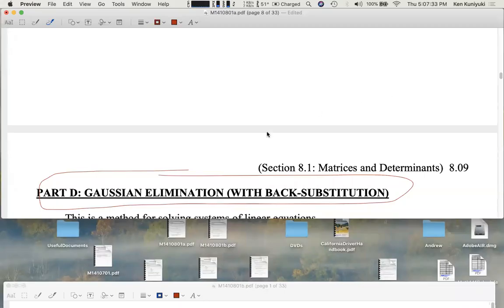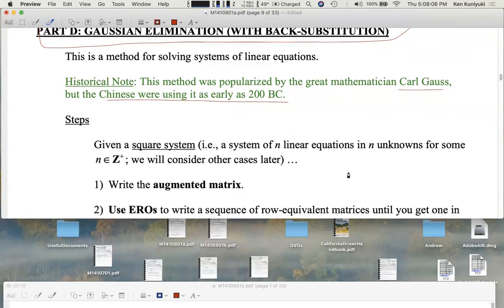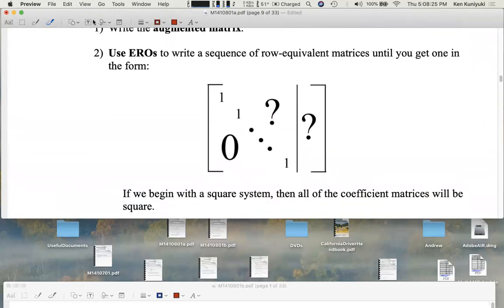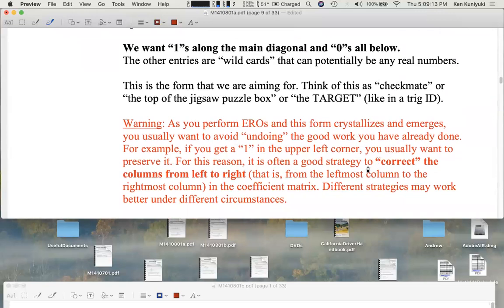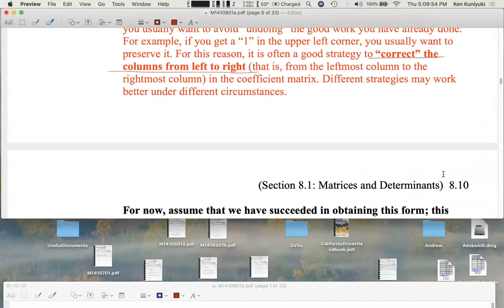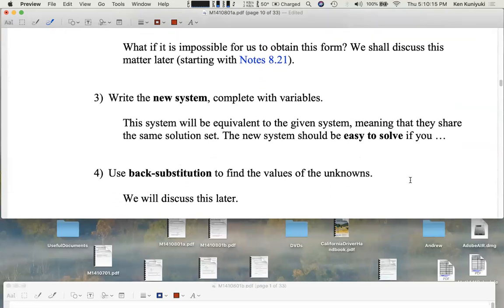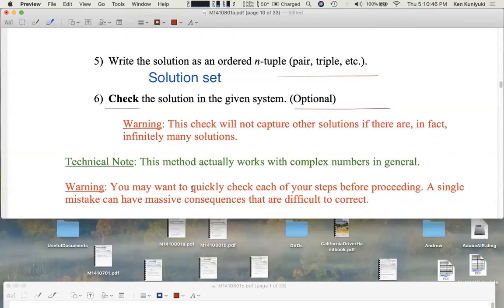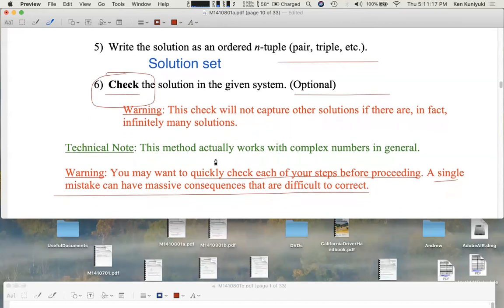Math 141, Day 27, Part 8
Section 8.1: Matrices and Systems of Equations: Gaussian Elimination with Back-Substitution ("GEBS").
NOTE: If the system has one unique solution, make sure your final matrix is in row-echelon form. Show the back-substitution.